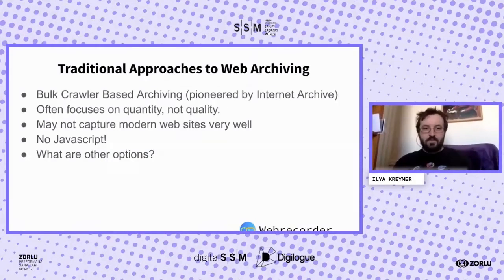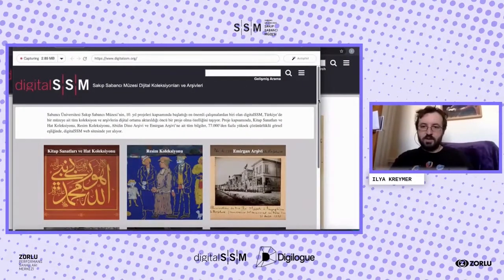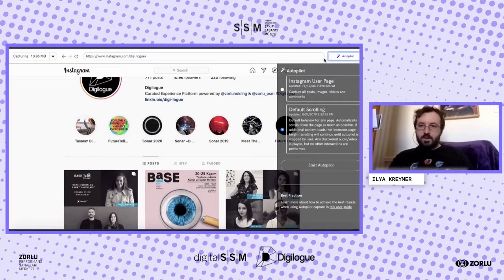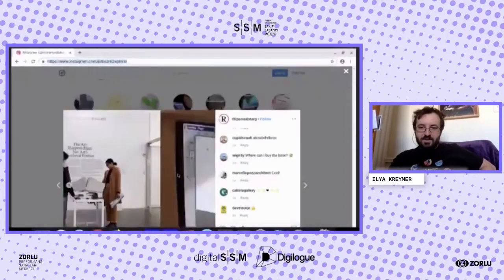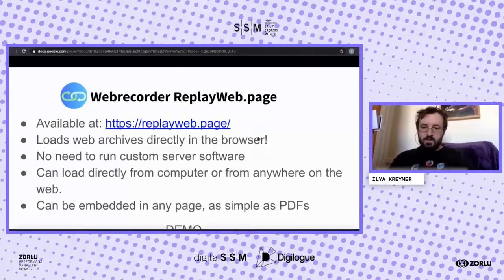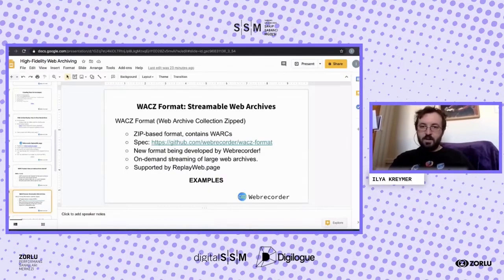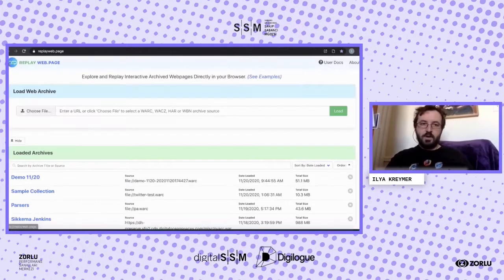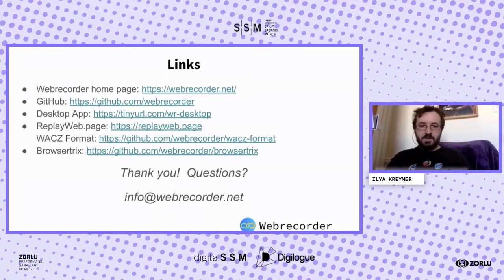High Fidelity Web Archiving For All With Webrecorder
Lecturer: Ilya Kreymer (Software Engineer, Webrecorder Project)

Ilya Kreymer elaborates on web archiving tools (ReplayWeb, Webrecorder Desktop, Conifer) developed as part of the Webrecorder Project, delving into the high-consistence archiving abilities of these tools in archiving websites with case studies.